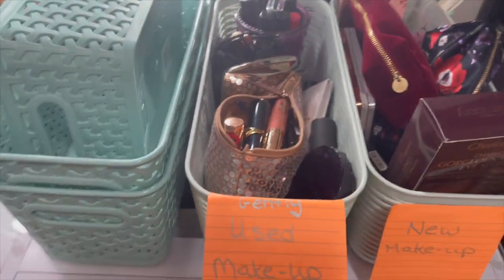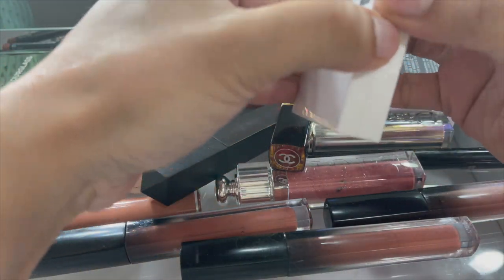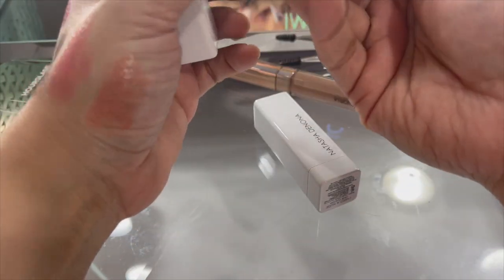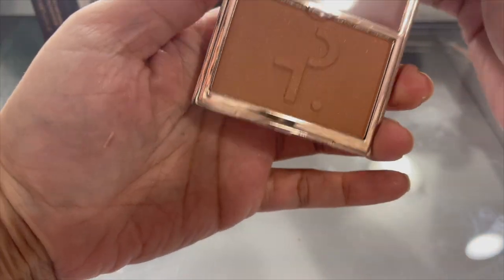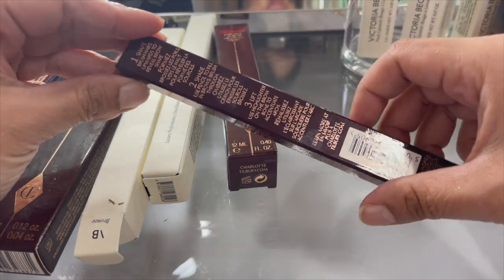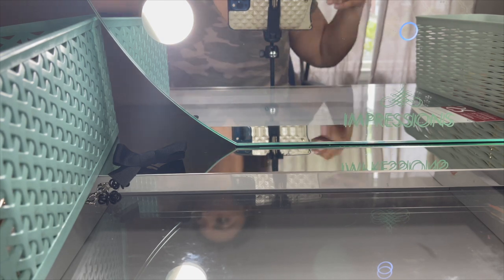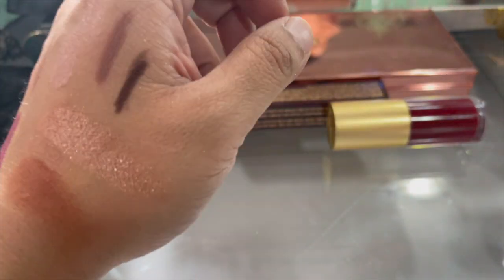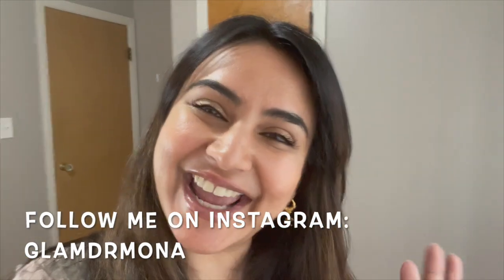Luxury Makeup Collection Decluttering Part 1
I hope you enjoy my first declutter video of luxury and high end makeup. xoxo

Neiman Marcus
Barneys New York
Bergdorf Goodman
Saks Fifth Avenue

Except what is mentioned to have been sent as PR.